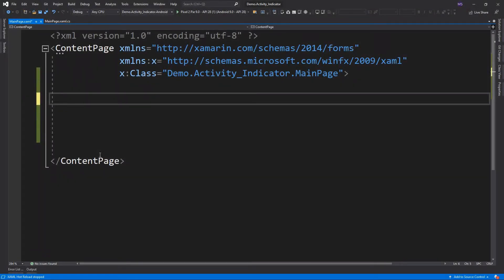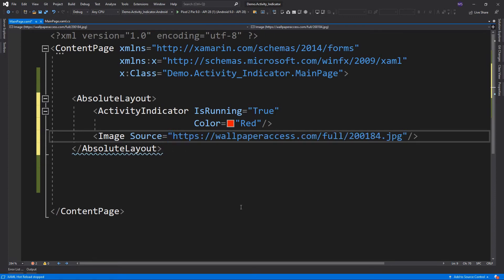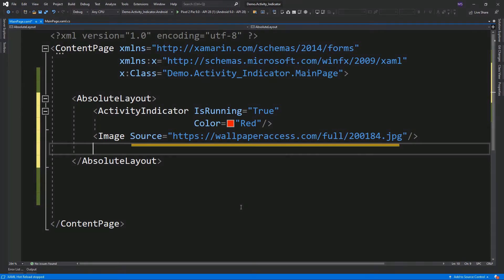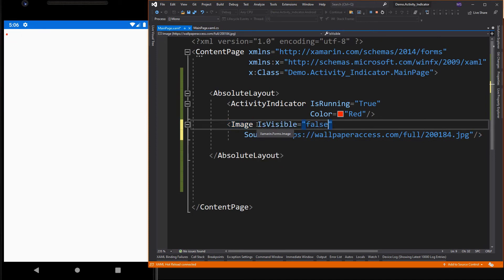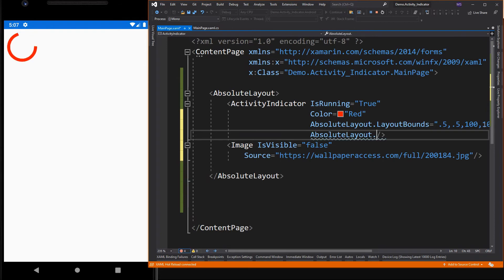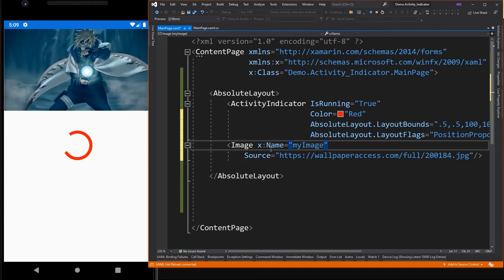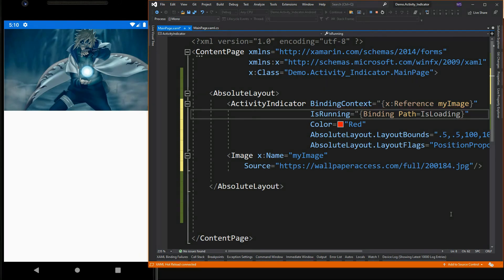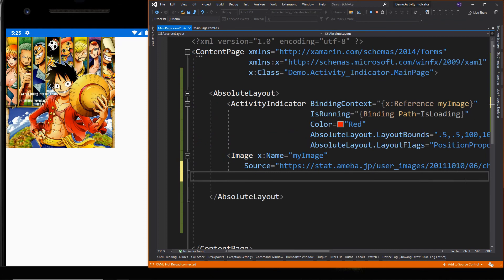Xamarin Forms #23: How to Use Activity Indicator with Image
This video lesson demonstrates how to display activity indicators while the image is loading

Video Chapter
00:00:00 Intro
00:00:49 Objectives
00:01:15 Start Coding